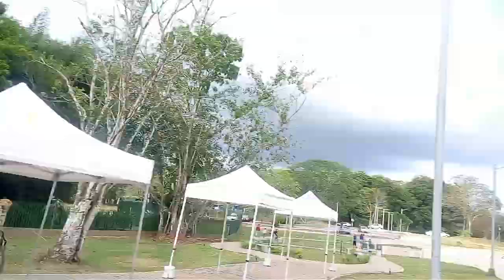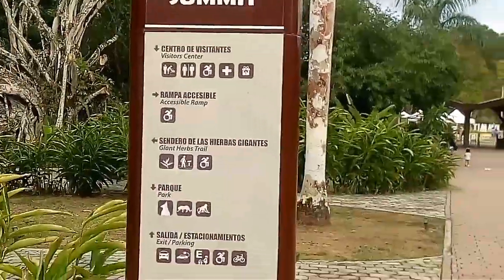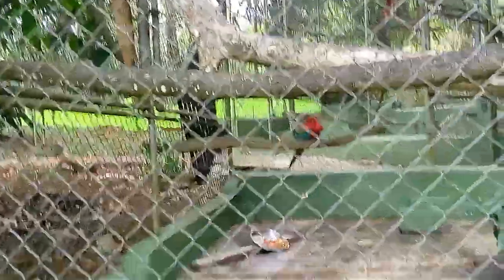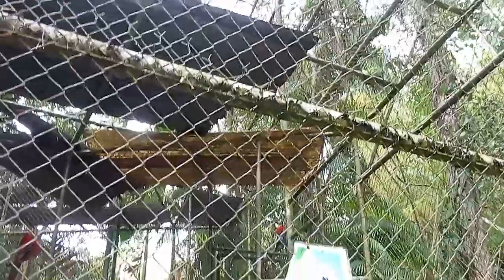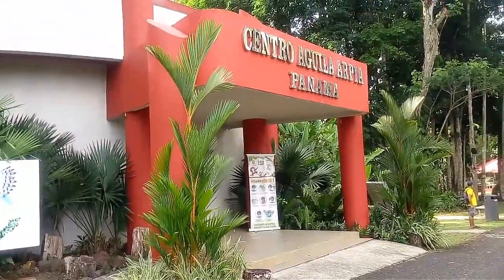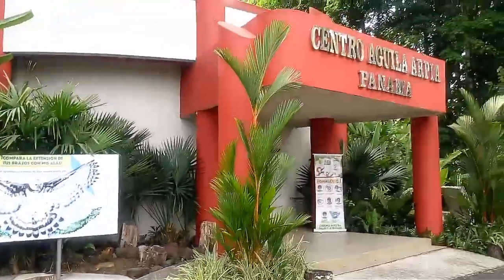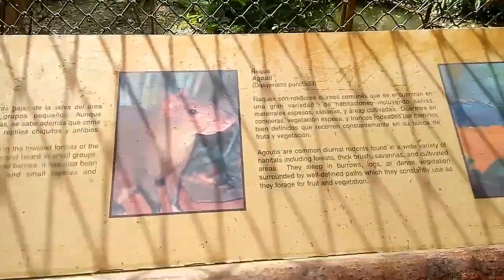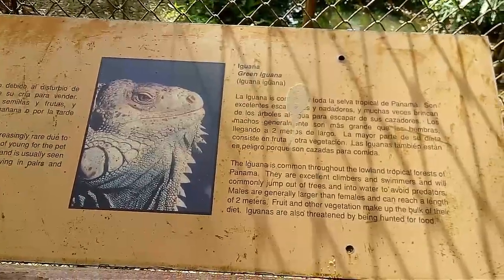Conociendo mi bello Panamá / Parque Municipal Summit 🌺🍃 Gracias por los 700 suscriptores❤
Visitando el parque Summit ubicado en Panamá city